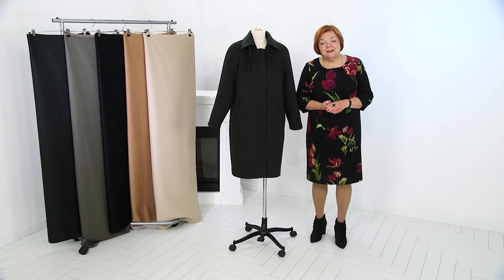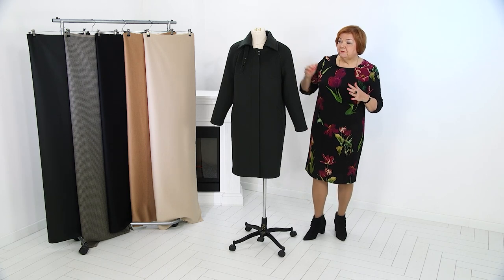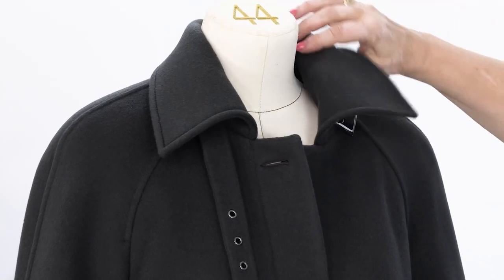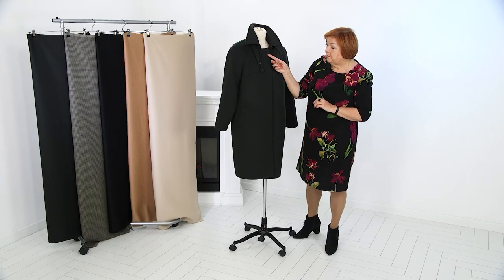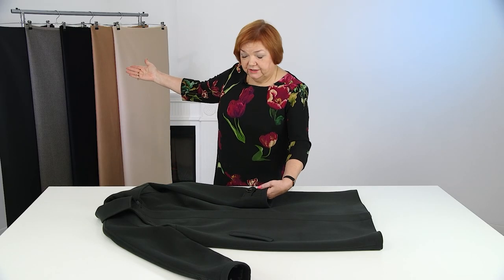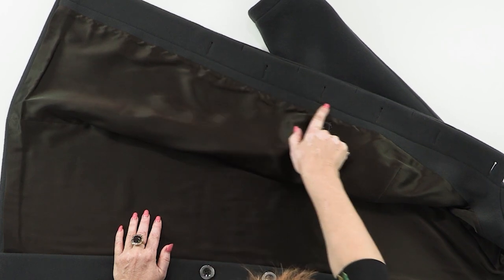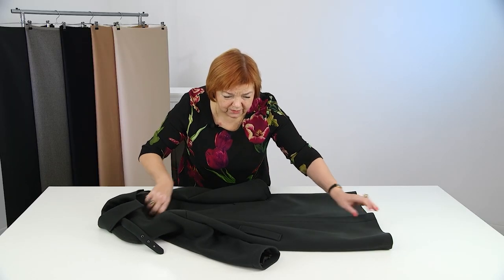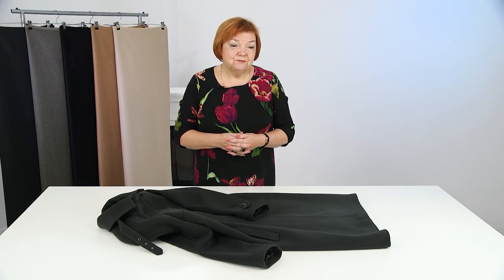Elegant Cashmere Coat with Raglan Sleeve and Fly Front. Review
The publication schedule for FW CLUB MEMBERS in October-November, 2021:
SEWING BUYFRIEND BLAZER. 6 Series
FREE CHALLENGE COURSE - TWO-PIECE SLEEVE on the  new platform.
SEWING COURSE "JACKET WITH PARTIAL LINING" on Youtube channel.

Today we review the elegant deep-green cashmere coat with wide raglan sleeve and fly front closure. It has a decorative element - a strap-fastener at the neckline. Today we'll discuss a raglan sleeve, and the fly front closure. we'll review this coat in detail, and you will receive lots of useful information and get some ideas for for future projects. Press the "play" button and enjoy watching. (archive)